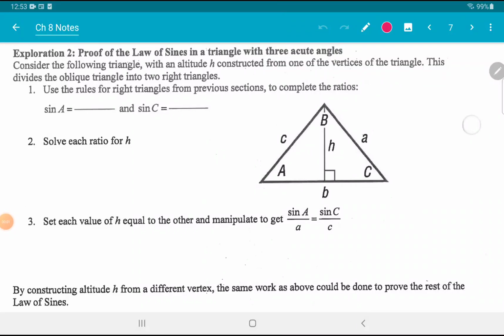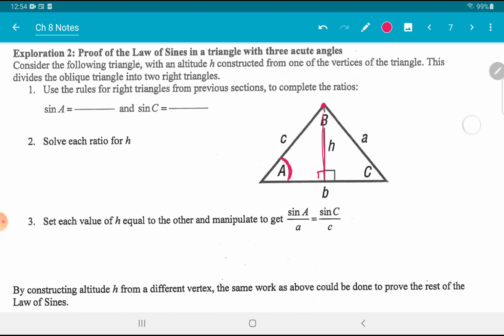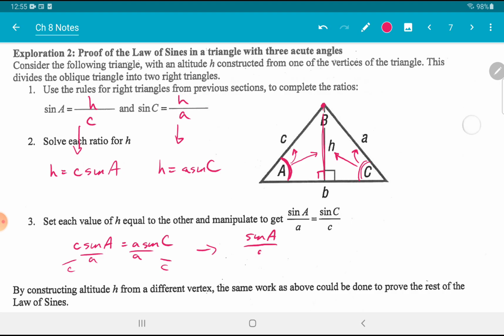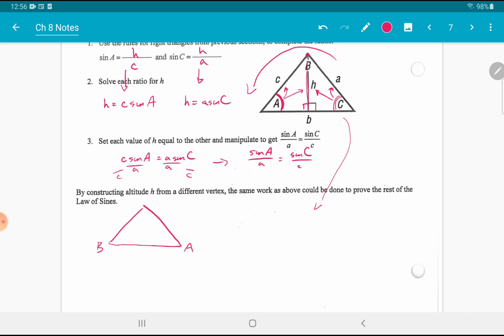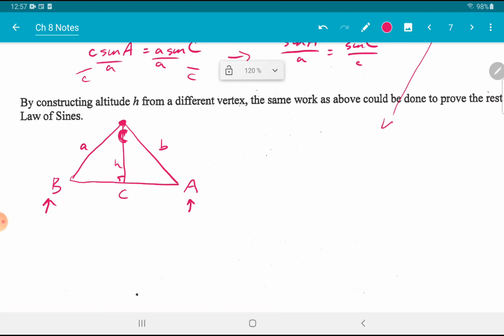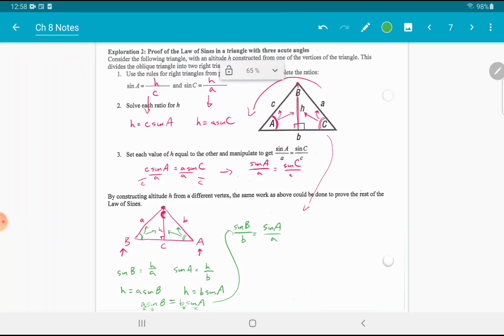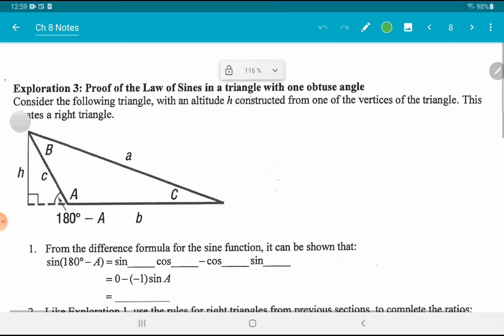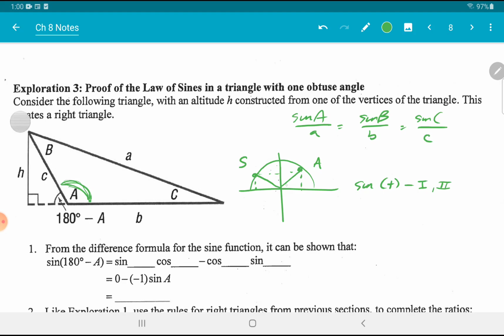8.2.1: law of sines